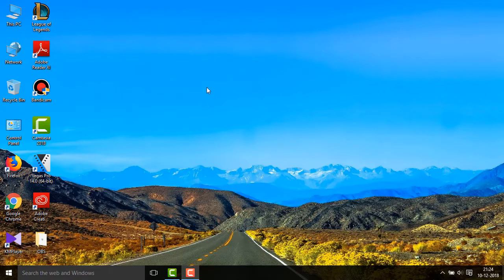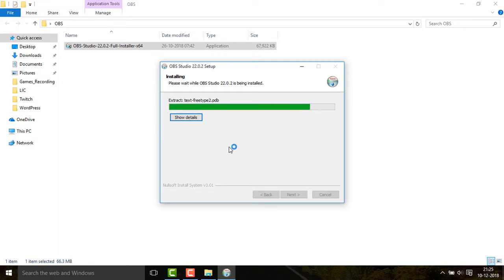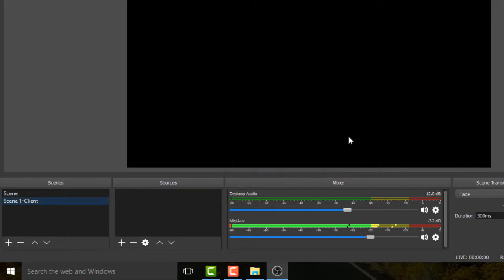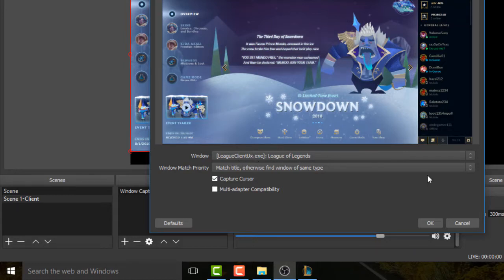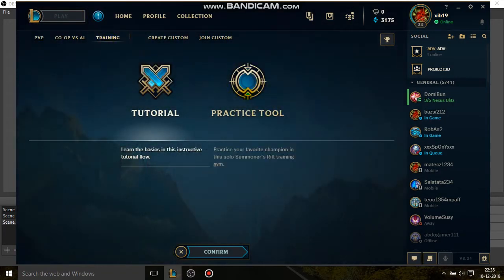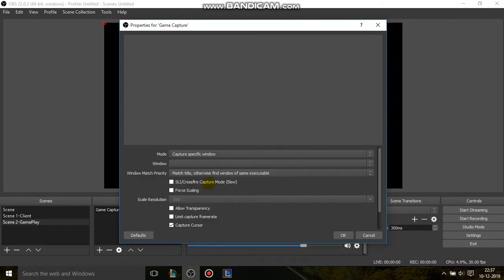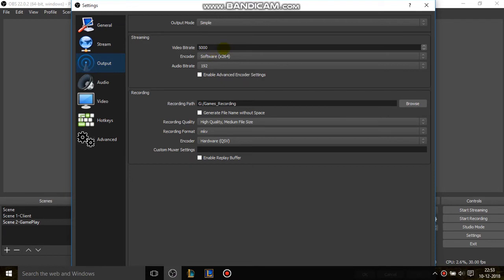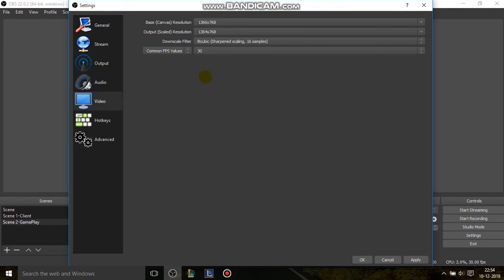How To Record League Of Legends Gameplay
In this video, I'll show you how to record League of Legends gameplay using OBS studio.